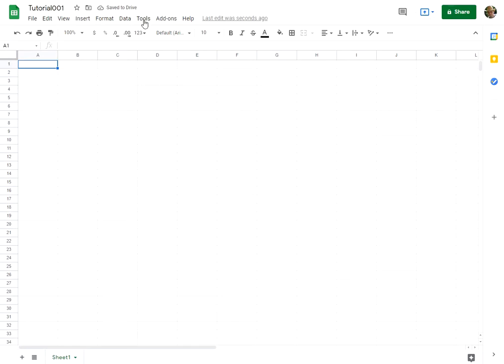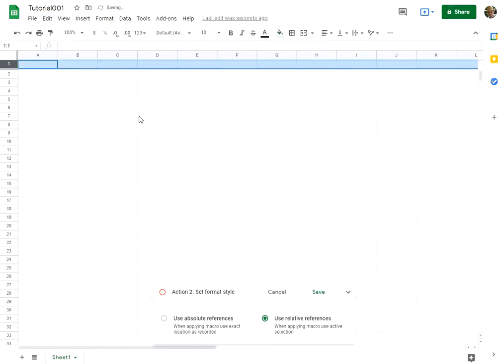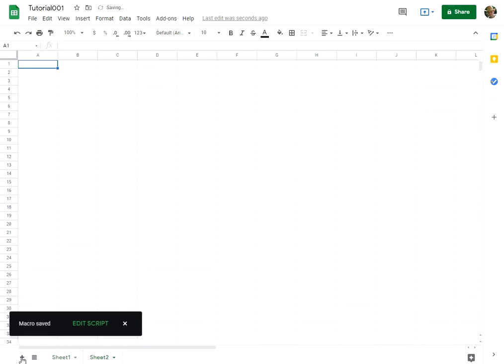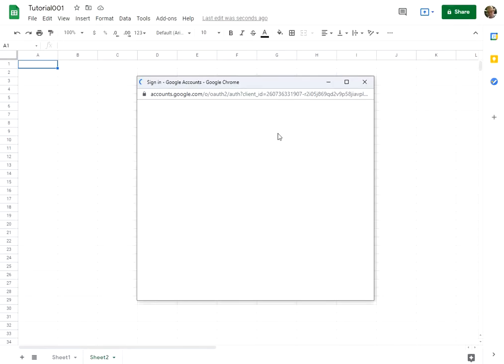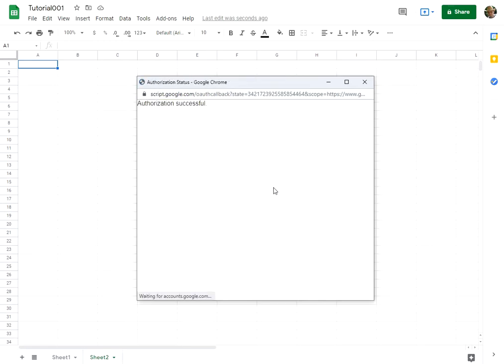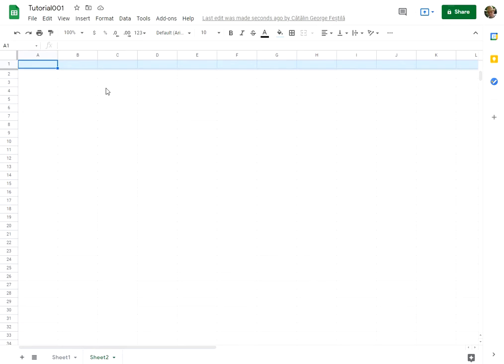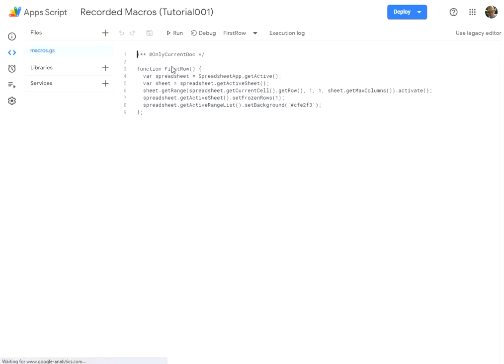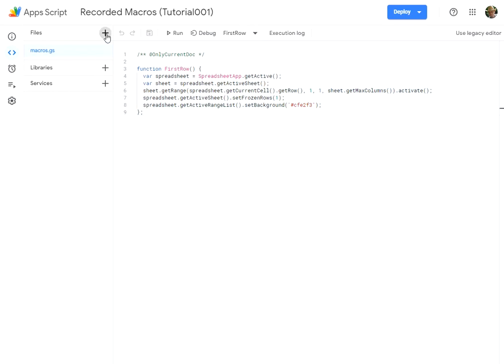How to create a macro in Google spreadsheet and use it with Google Apps Script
A simple video tutorial about how to create a  macro in a Google spreadsheet and use it with Google Apps Script.